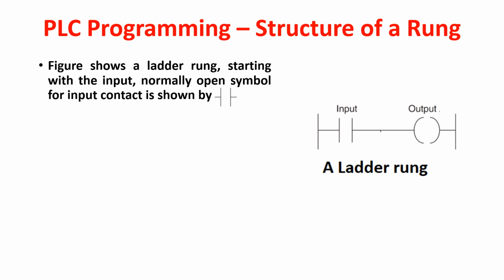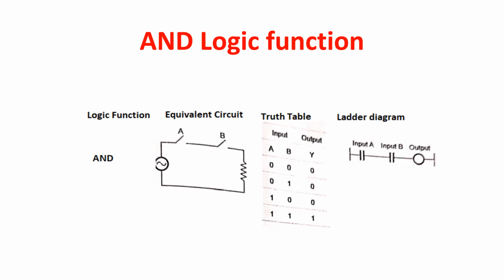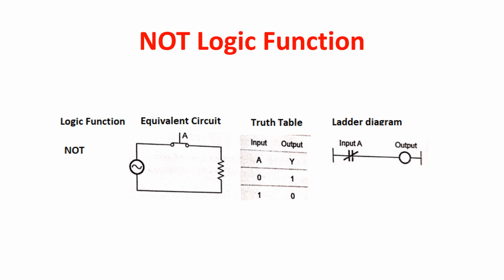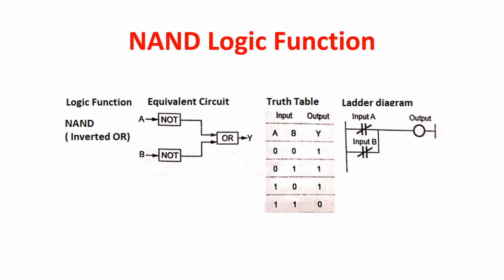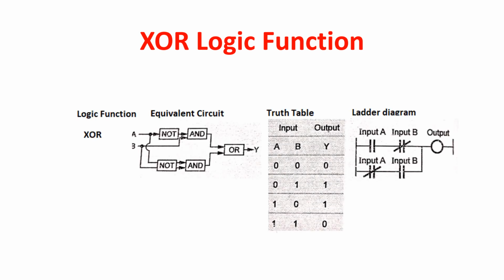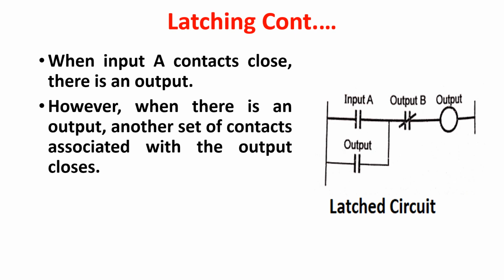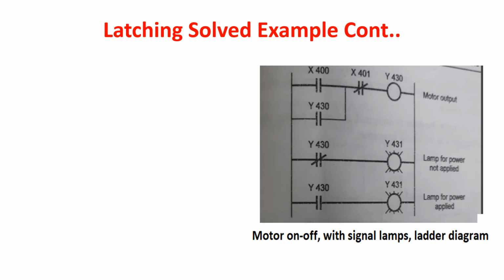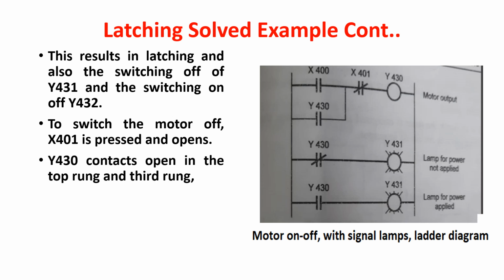PLC Programming Structure of Rung, Logic functions, Latching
Figure shows a ladder rung, starting with the input, normally open symbol for input contact is shown by

In drawing ladder diagrams, the addresses of each element are appended to its symbol.
When wiring up the inputs and outputs, to the PLC, relevant input addresses must be connected to the input and output terminals with its output addresses.
There are various control situations requiring actions to be initiated when certain combinations of conditions are realized.
Certain conditions are shown by logic functions.
The different logic situations, its equivalent circuit, truth table and its Ladder diagram are discussed one by one.
There are often situations where it is necessary to hold an output energized, even when the input ceases.
Eg. A motor started by pressing a switch.
Though the switch contacts do not remain closed, the motor is required to continue running until a stop push button is pressed.
Latch circuit is used to implement such situation.
Figure shows latched circuit.
When input A contacts close, there is an output.
However, when there is an output, another set of contacts associated with the output closes.
The contacts from an OR logic system with the input contacts.
Thus, even if the input A opens, the circuit will still maintain the output energized.
The only way to release the output is by operating the normally closed contact B.
As an illustration of application of a latching circuit, consider a motor controlled by stop and start push button.
Switches and for which one signal must be illuminated when the power is applied to the motor and another when it is not applied.
Figure shows ladder diagram with Mitsubishi make PLC notations.
Inputs: X400, X401 ( Both NO switches)
Outputs: Y430 ( motor)
Y431 Lamp indication              ( power not applied)
Y432 Lamp indication ( power applied)
When X400 is momentarily closed, Y430 is energized and its contacts close.
This results in latching and also the switching off of Y431 and the switching on off Y432.
To switch the motor off,  X401 is pressed and opens.
Y430 contacts open in the top rung and third rung,
But close in the second rung.
Thus Y431 comes on and Y432 off.